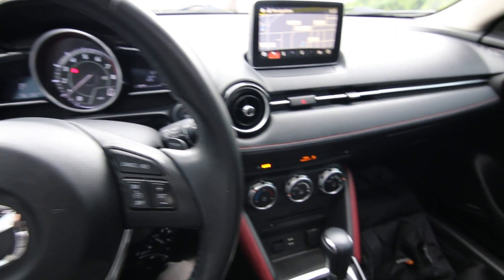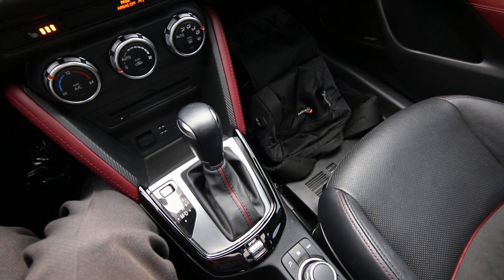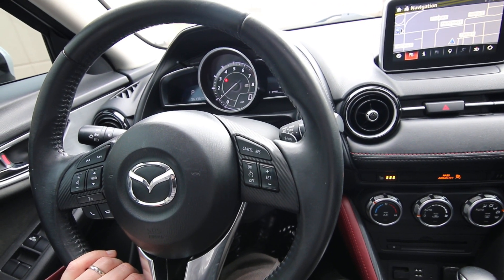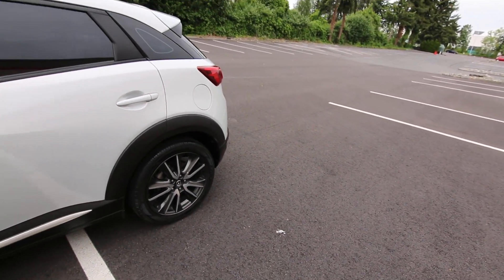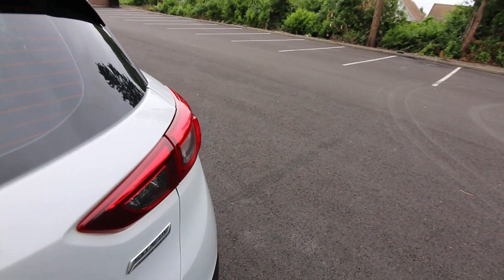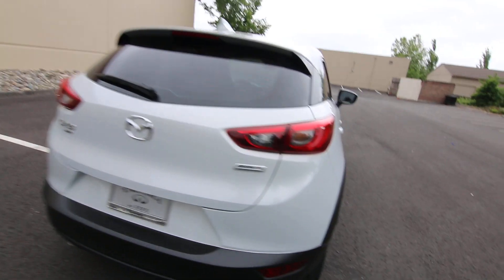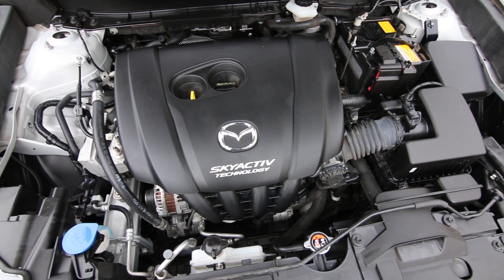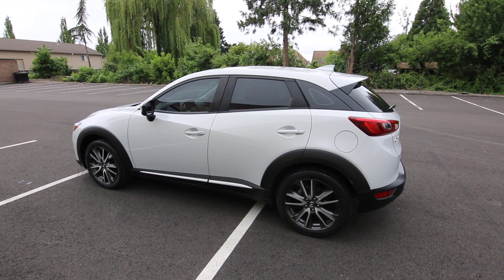2017 Mazda CX-3 Grand Touring Is a Sporty Sub-Compact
If you are looking for a sub-compact crossover with sporty performance and luxury car comfort than the CX3 Grand Touring is the one for you. Mazda has strong racing and performance heritage, so they like to bake a little spicy DNA into their cars including this CX3. Even the Skyactive engine uses racing technology to help eke out has much performance and efficiency from such a small engine. Delivering close to 150-hp and an average EPA rating of 29-mpg Mazda certainly achieved their goal. You will love the upscale interior with seats trimmed in leather and suede cloth along with a rich interior trimmed in synthetic stitched leather.